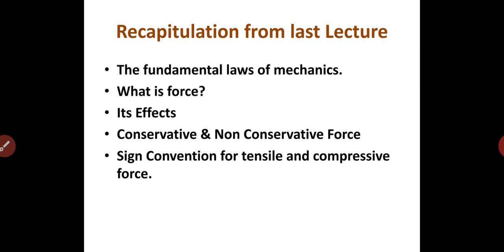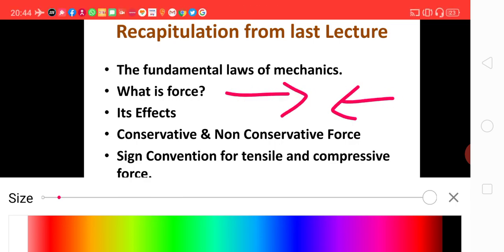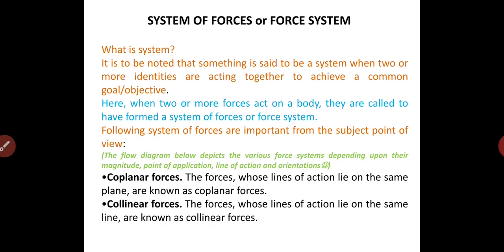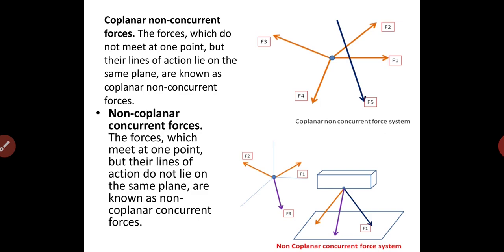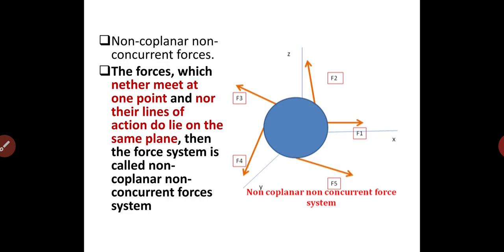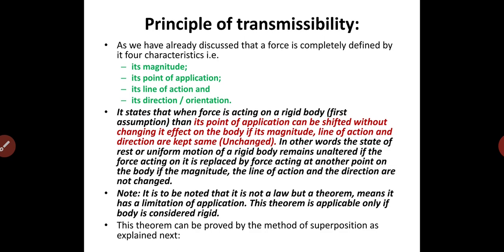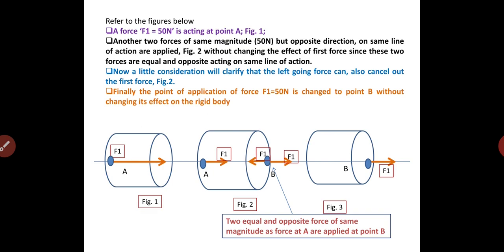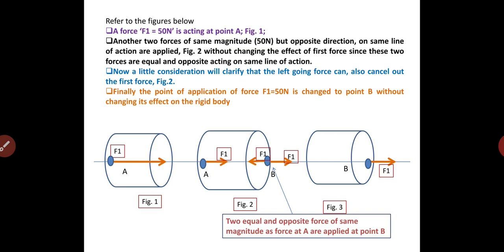VL-04_System of Forces_Engineering Mechanics